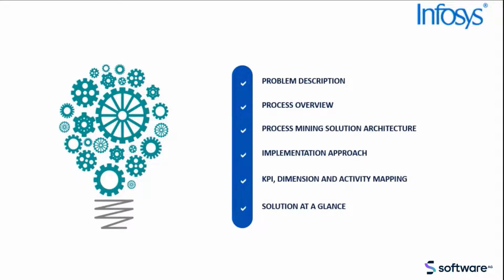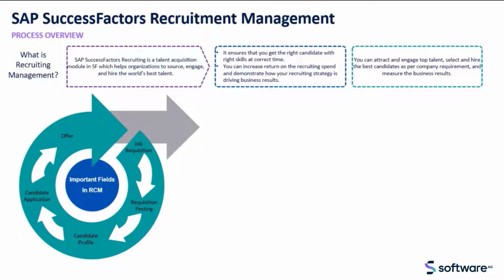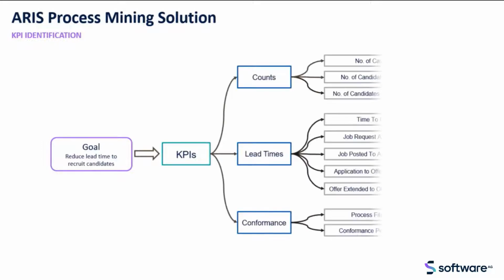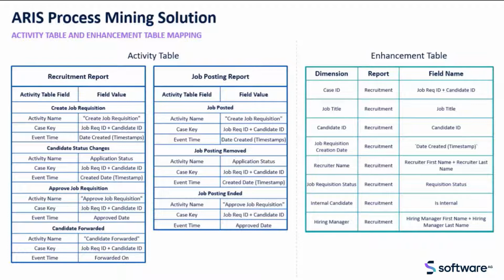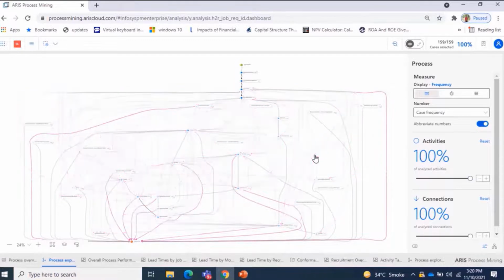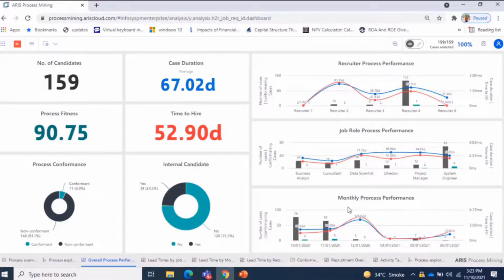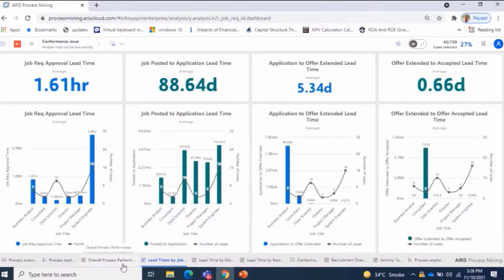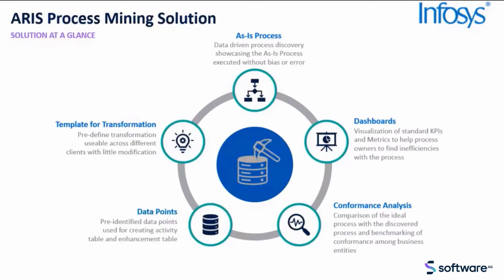Hire-to-Retire for SAP | ARIS Process Mining Accelerator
In this demo showcase, you can find out how the process mining experts from Infosys and Software AG are discovering issues and opportunities for improvements in recruitment processes using ARIS Process Mining. Get to know the benefits of process mining for the optimization of recruitment processes in your organization and contact a process mining expert of Software AG, to find out how to leverage ARIS-powered technology to save cost, increase productivity and automate operations.